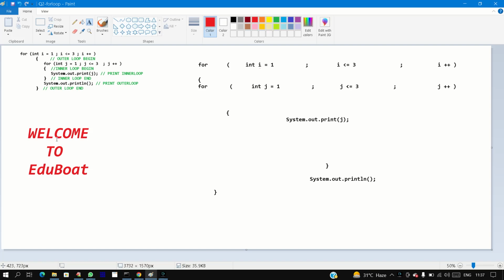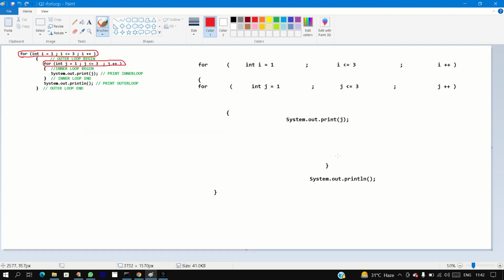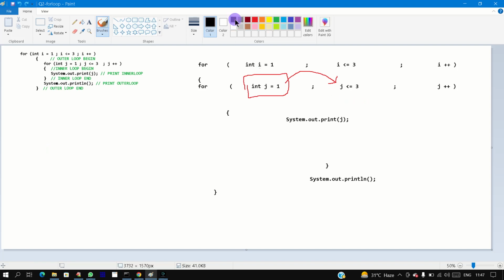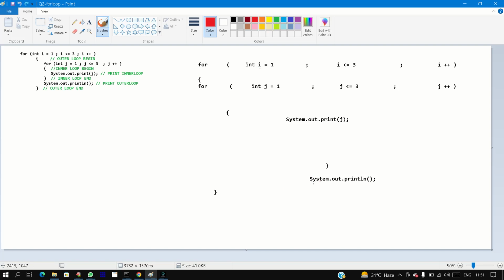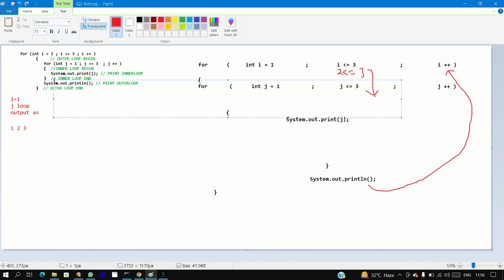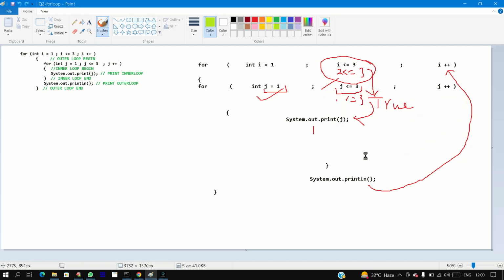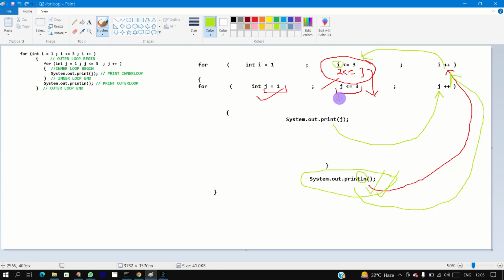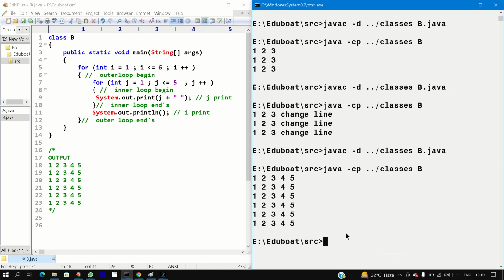for loop in java syntax # for loop english # basics of for loop WORKING OF LOOPS# display patter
forloop in java
basics of forloop in java
java loops
printnatural numberinjava
# WAP A PROGRAM TO PRINT NUMBERS 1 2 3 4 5 IN DIFFERENT LINES
display pattern